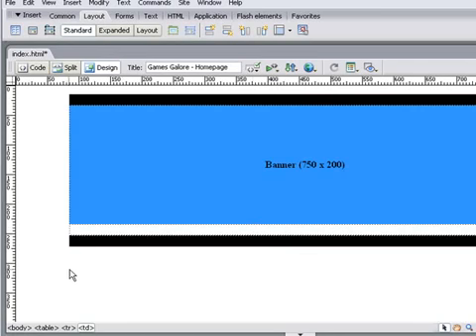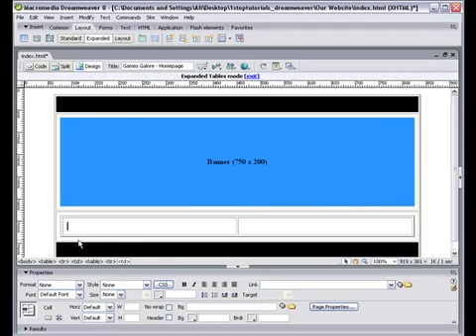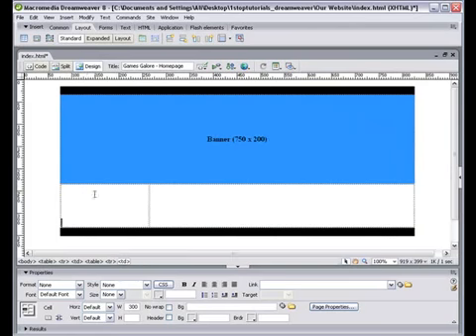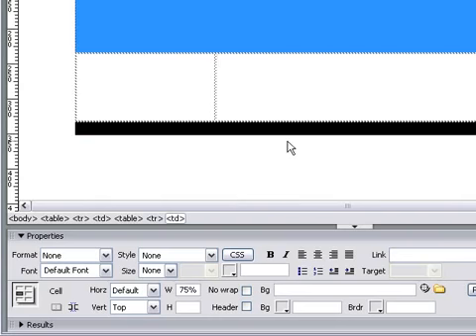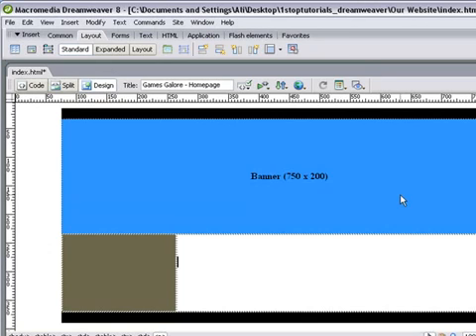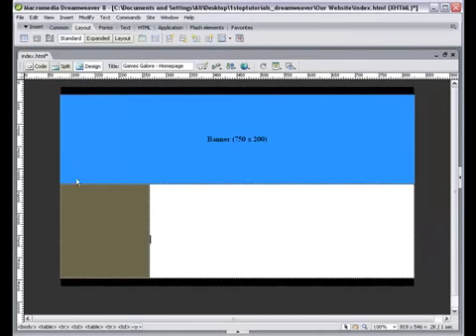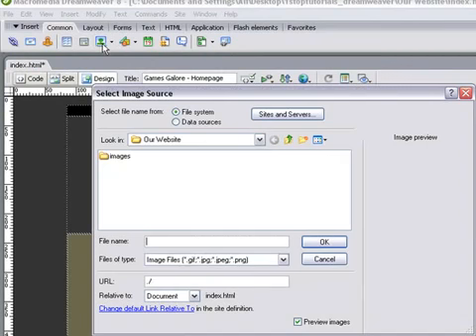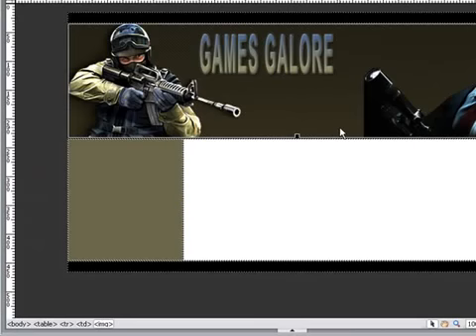WHY WE HAVE TO LEARN Dreamweaver TO CREATE WEBSITE